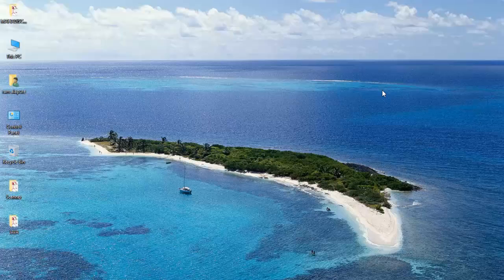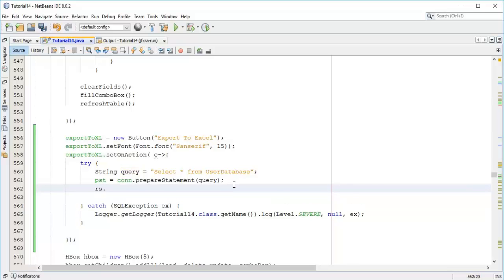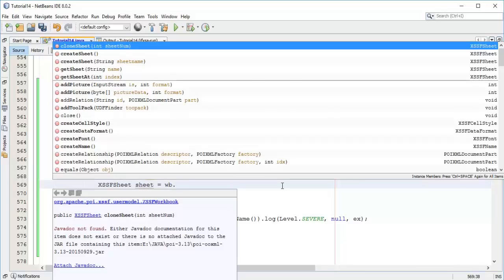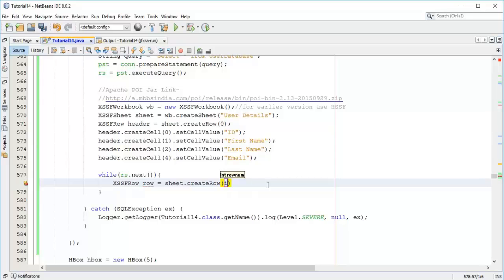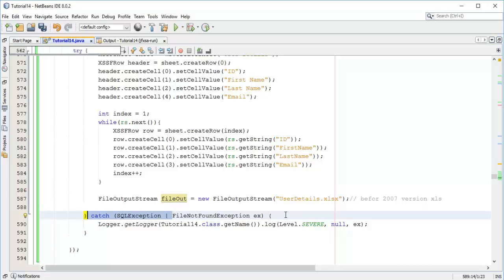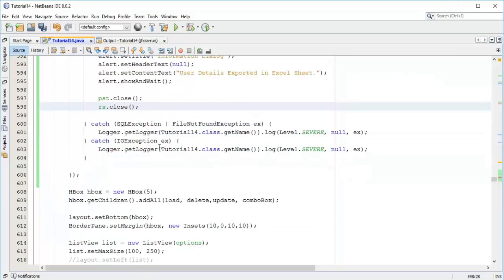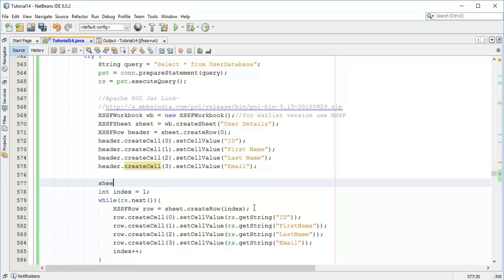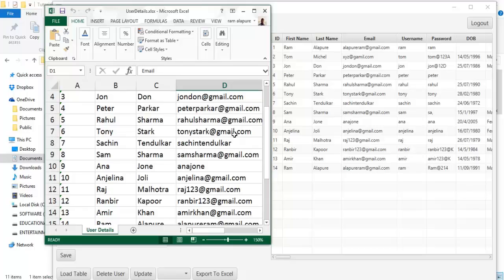JavaFX 8 Tutorial 51 - Export Database to Excel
In thus JavaFX 8 Tutorial, you will see how to export database content to excel sheet or write into excel. If you have any question ask me in comment section or you can mail me on and finally if you really liked my work Please Like, Share and Subscribe to my channel.